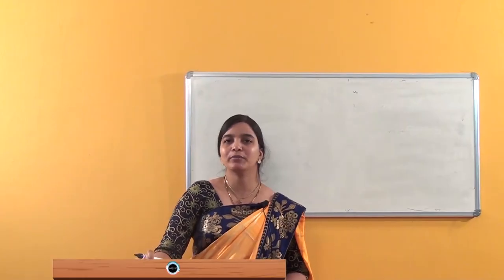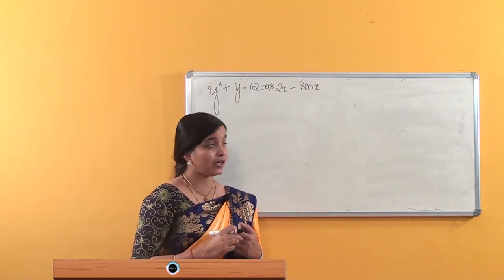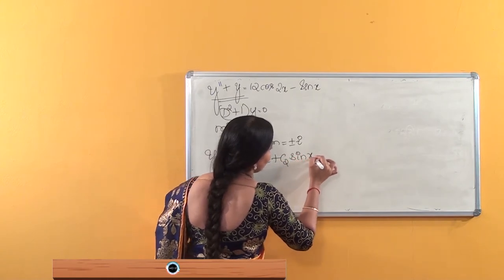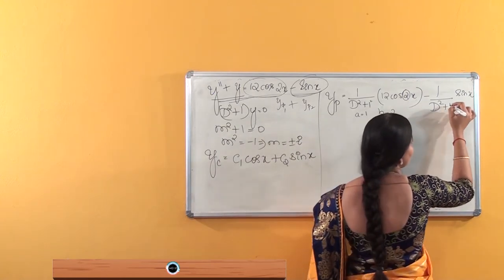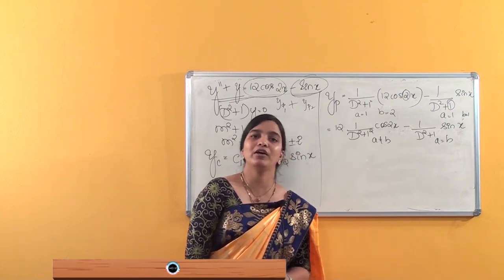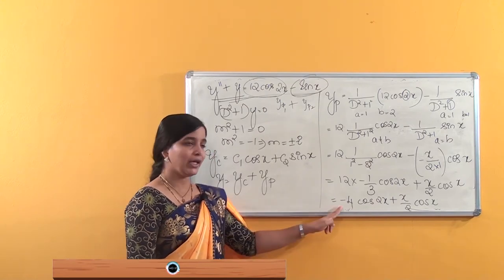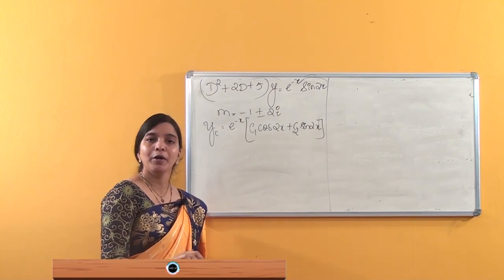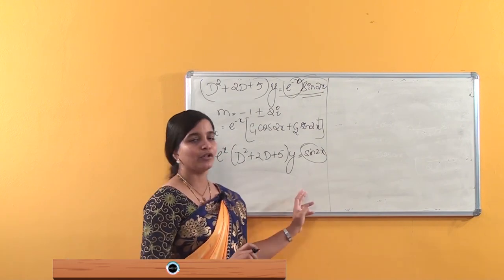SDM E-Learning: Linear differential equations - Problems 2 (Poojitha Varma Jain)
Date:19/07/2021